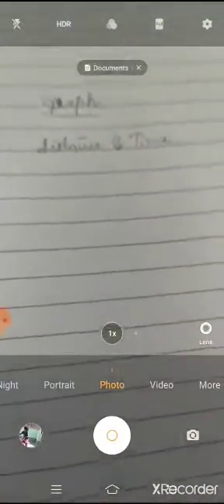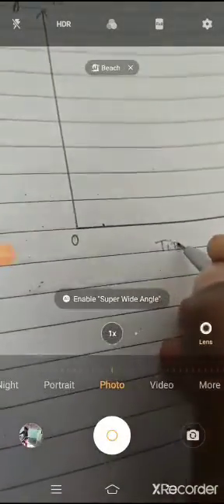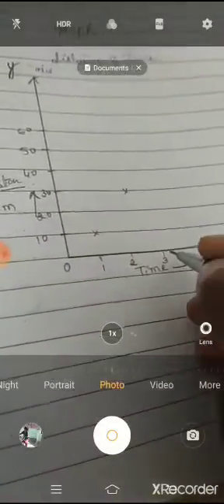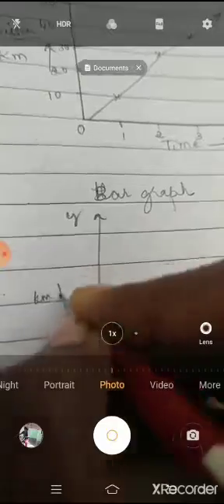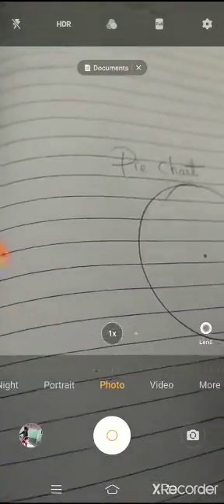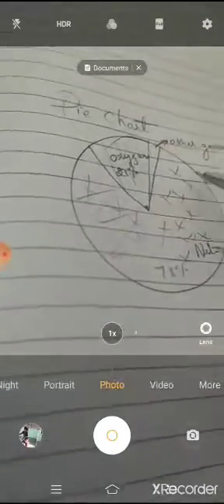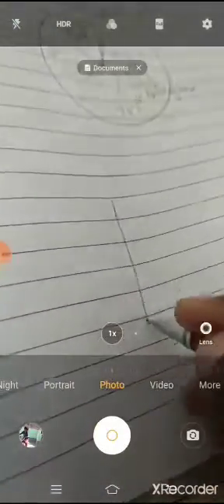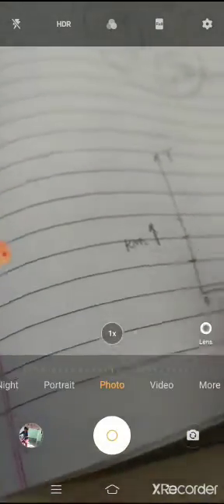Class 7 CBSE SCIENCE Motion and Time Part 4